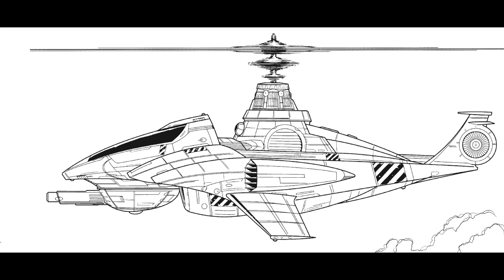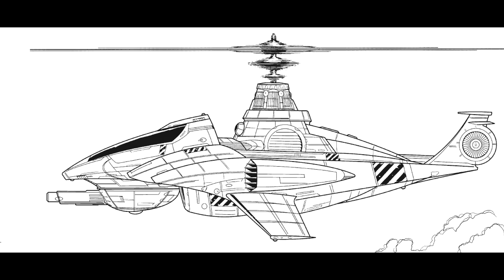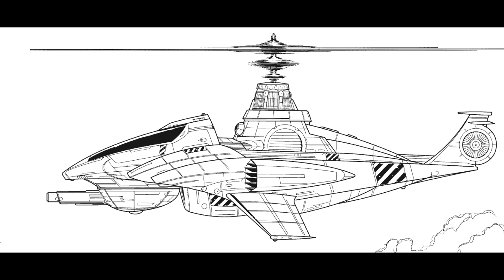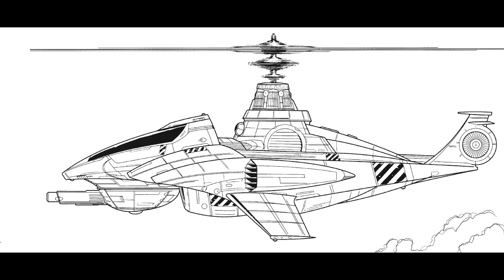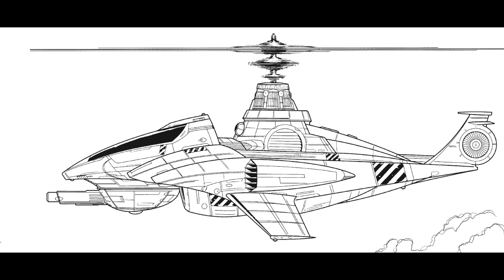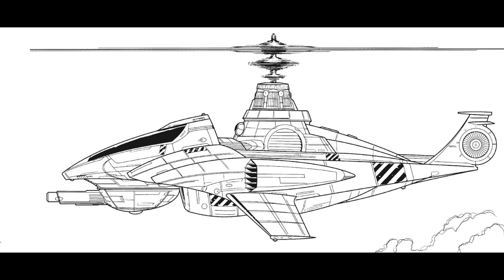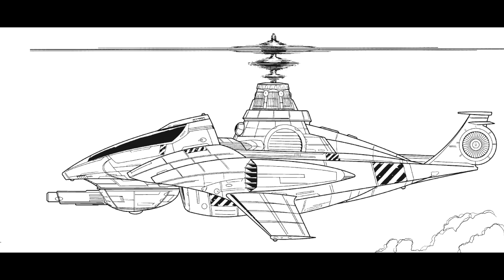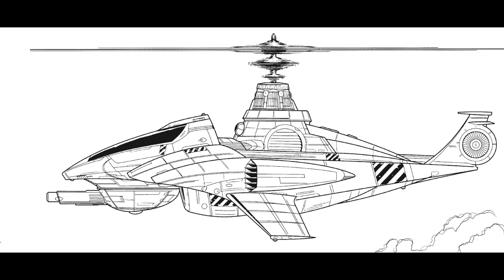LoreWarrior Vehicles - The Hawk Moth gunship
Those of you who have played some Living Legends will be familiar with the Hawk Moth as a cheap early VTOL you can spawn and is pretty well equipped for its weight.  The Hawk Moth is a perfect compliment to the Yellowjacket.  As a duo these can be absolutely terrifying in a lance and should be used carefully as a GM so you don't TPK.